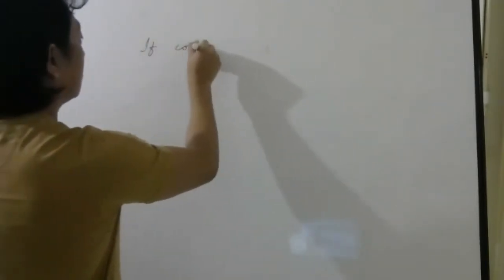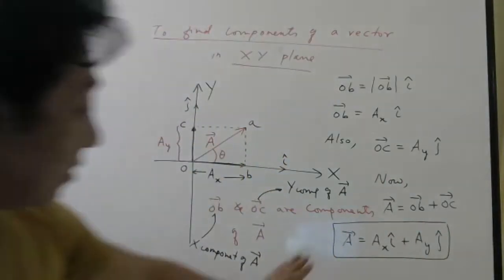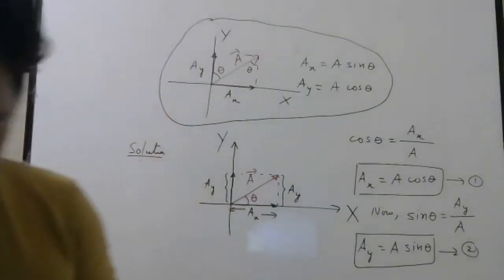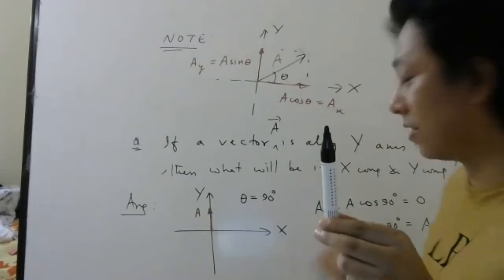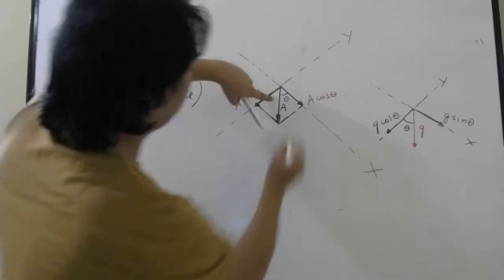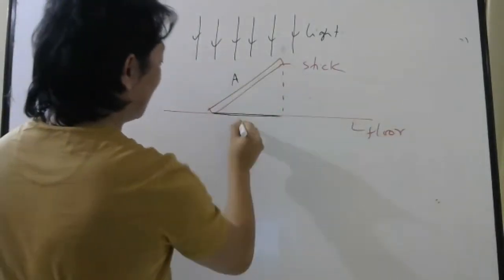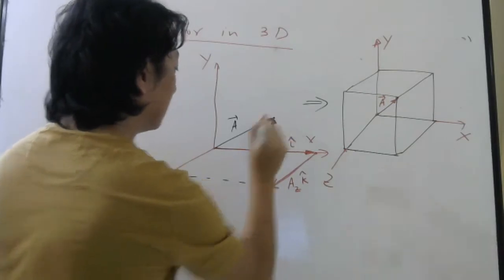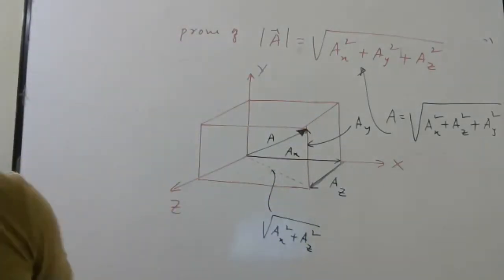I PU_ Mathematics and Physics_ Vectors_ Lecture 5